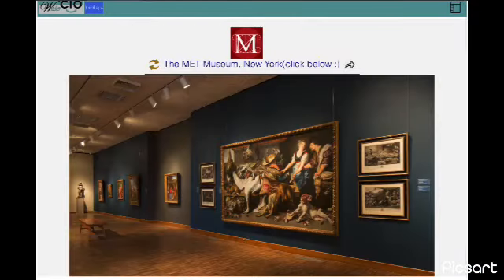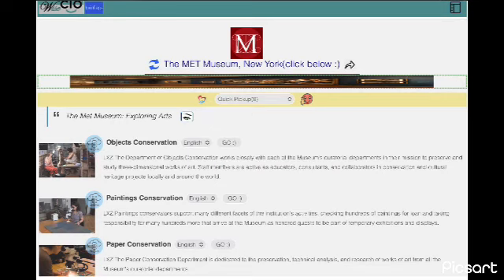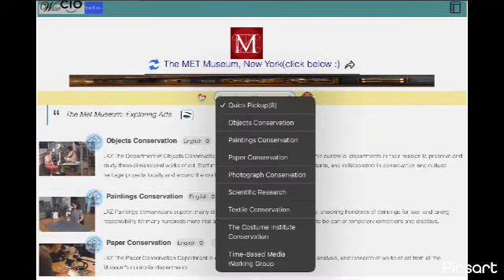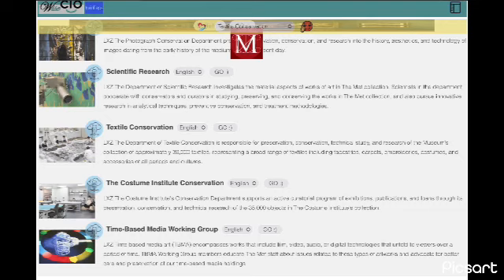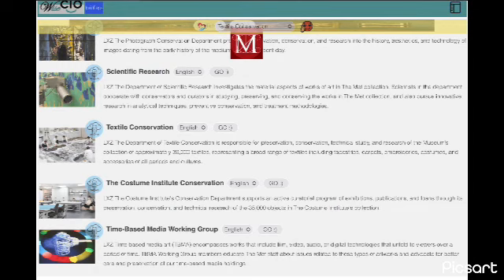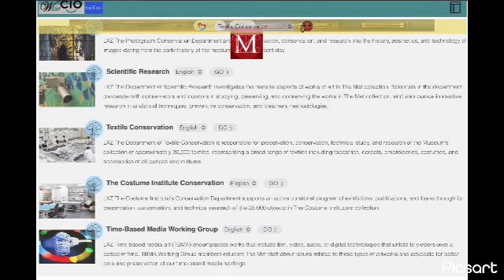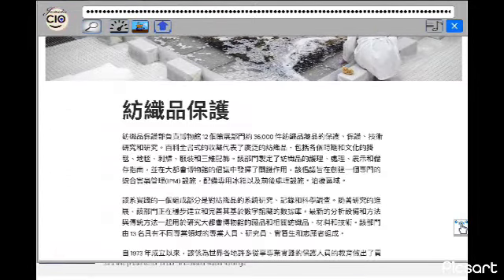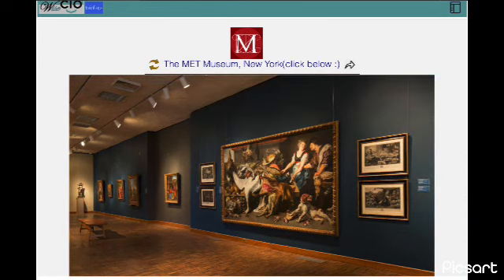iDEA for STEAM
wiseCIO-empowered business growth via transforming web content strategy through Machine Learning

wiseCIO acts like a Magic Lamp that directs content management and delivery (CMD) via cloud intelligence outlets (CIO). It automates renovation of large amounts of web page-based archives, and present in the Universal Interface for User-centered Experience : )